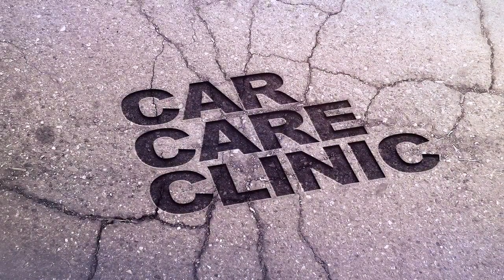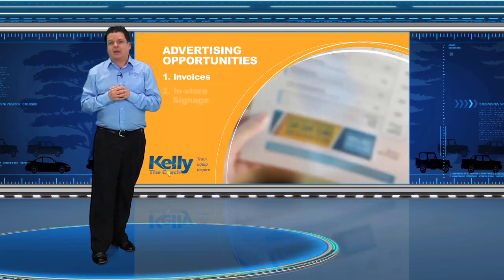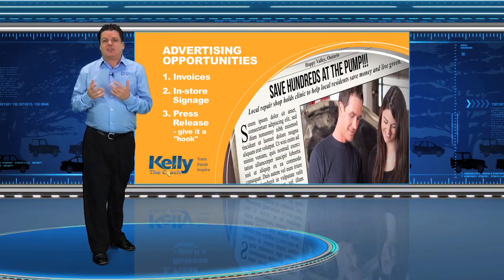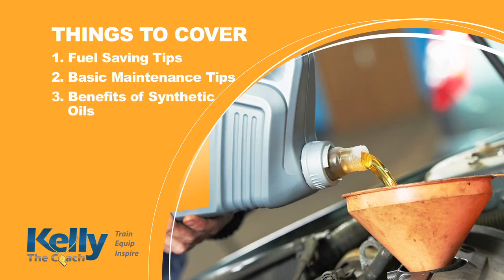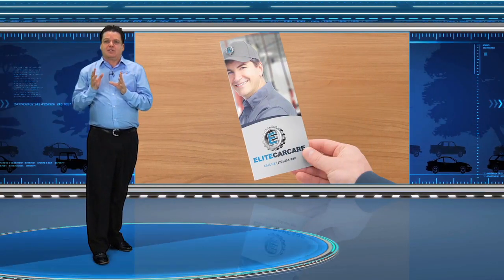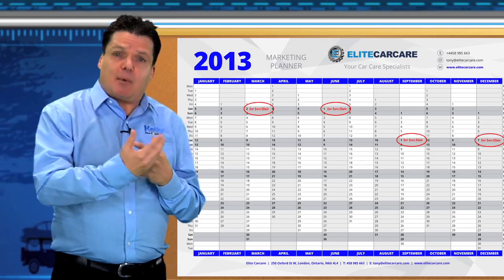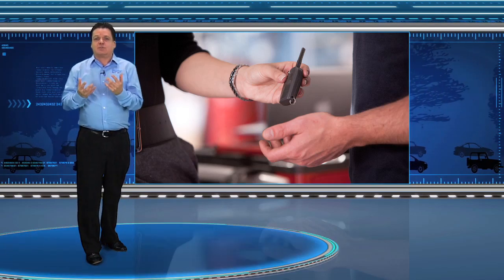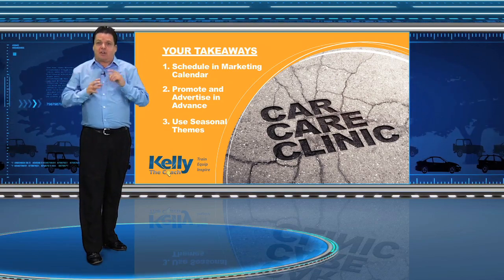1 of Kelly's 65 Ways to Auto Repair Shops INCREASE CAR COUNT Short Videos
Increasing Car Count in Your Auto Repair shop is needed, because

We loose an average of 15% of your customers each year. Why? Some..

Die
Move Away
Get married and go to their new partner's fav repair shop
Some buy a new vehcile and think they have to go to the dealership (use the link below to see how you can identify who those customers are and keep them!

Go to another shop because the "think" it's cheaper

Some get annoyed and leave

And other reasons.

Make sure INCREASING CAR COUNT is an on-going part of your markeitng plan.